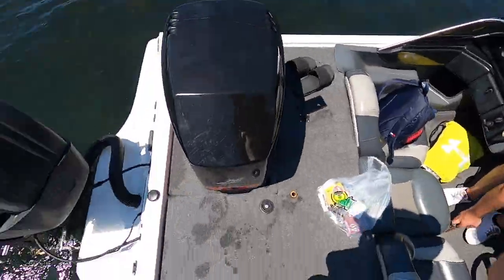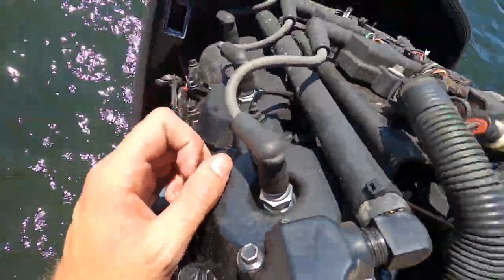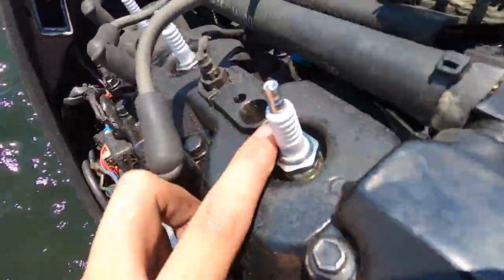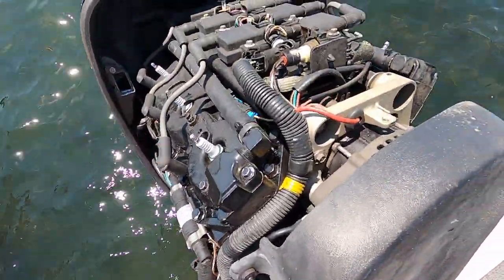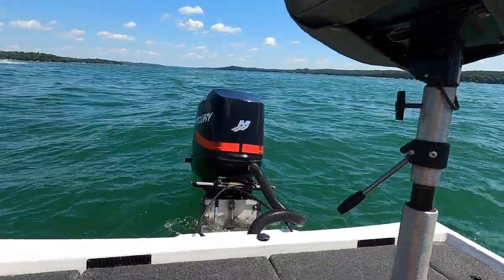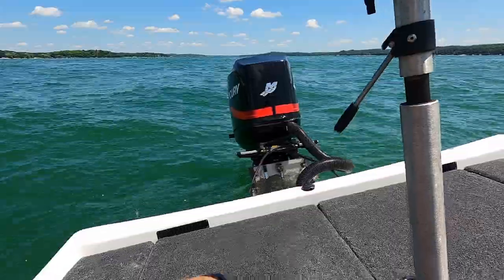How to change your spark plugs on the water!